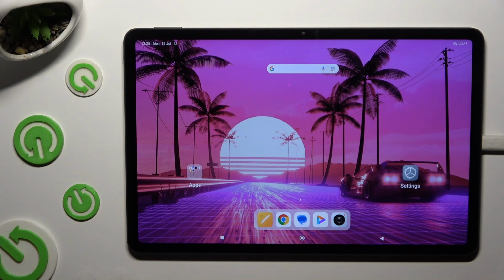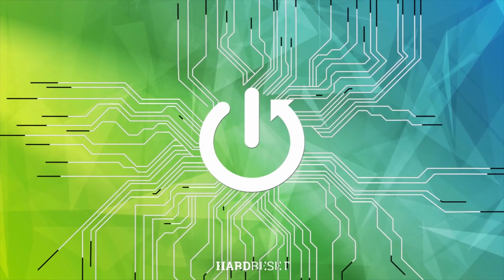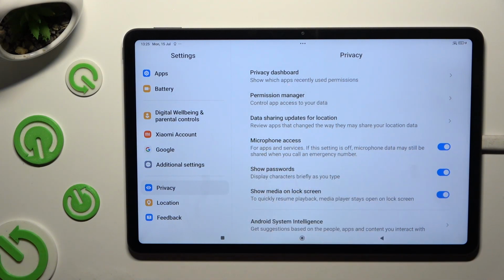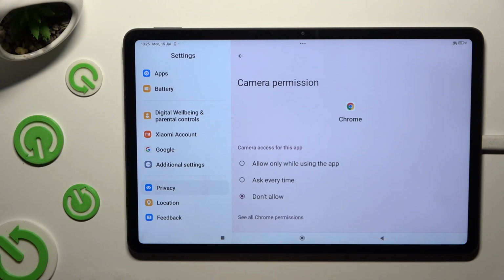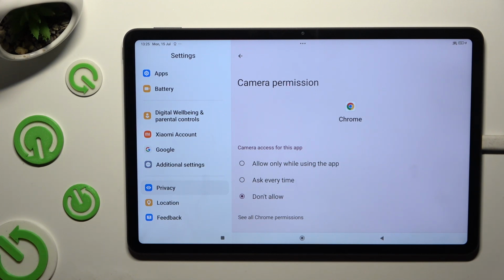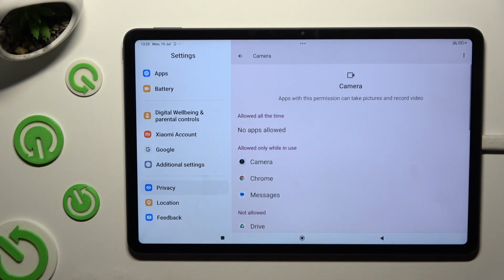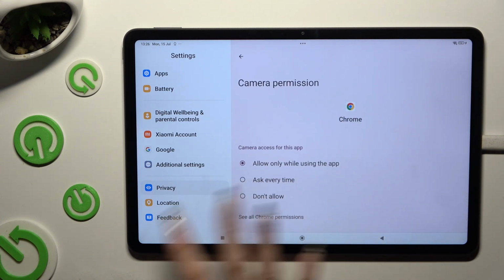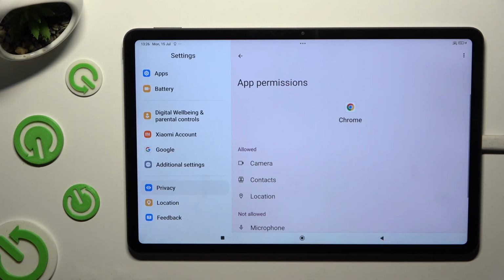How to Change App Permissions in REDMI Pad Pro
In this video, we’ll guide you through the process of modifying app permissions on your REDMI Pad Pro tablet. Discover how to access and adjust permissions for individual apps to control what they can and cannot access on your device. Learn to manage your privacy settings effectively, ensuring that apps only have the permissions they need and nothing more. Follow along for a step-by-step tutorial on customizing app permissions to enhance your tablet's security and functionality.

How to manage app permissions in REDMI Pad Pro? How to allow access to an app in REDMI Pad Pro? How to restrict sensitive app permissions in REDMI Pad Pro?